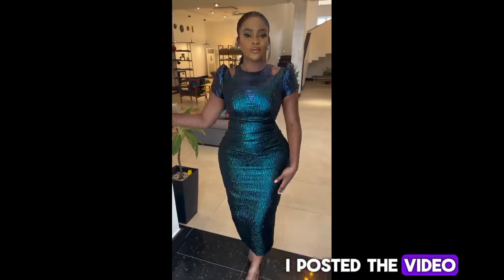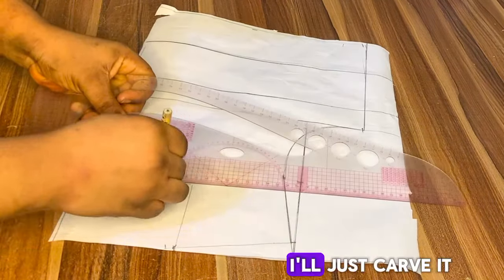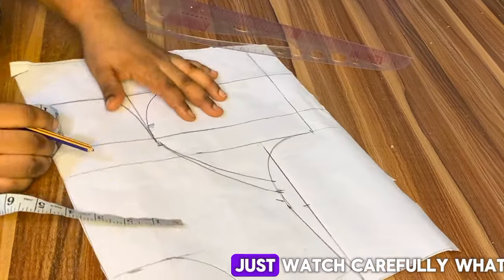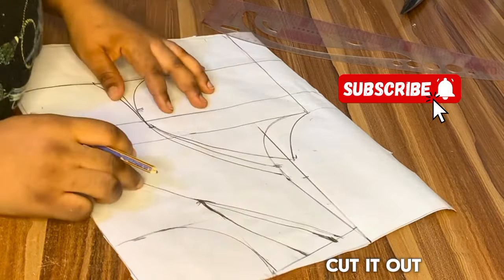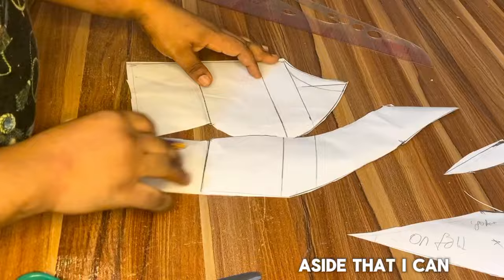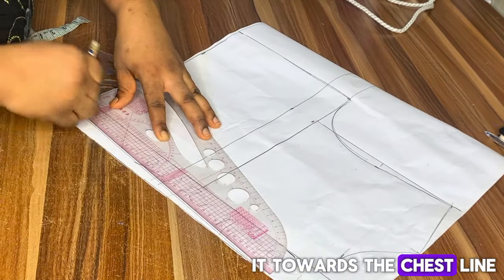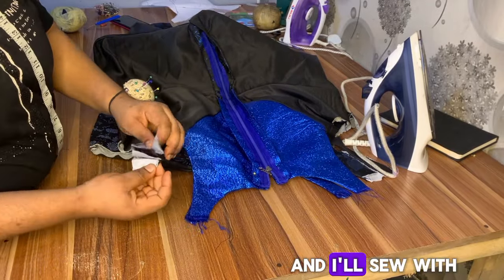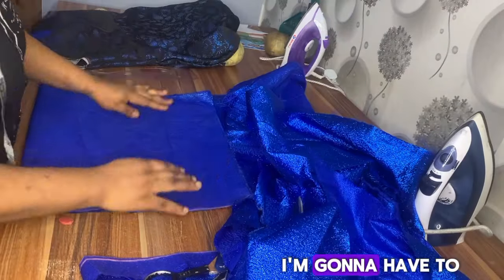How cut and sew stylish Armhole princess Dart dress with yoke and DEEP ILLUSION NECKLINE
This video contains a detailed tutorial on how armhole princess dart with yoke and deep illusion neckline it also has double opening on the shoulder.this tutorial is beginners friendly and easy to understand

How to pad a armhole princess dart burst

How to draft Princess dart bustier